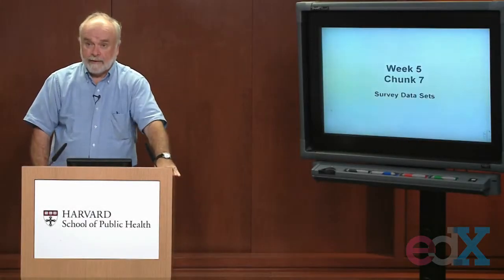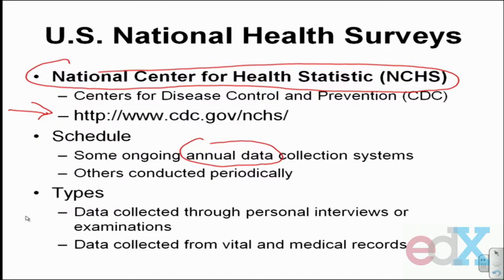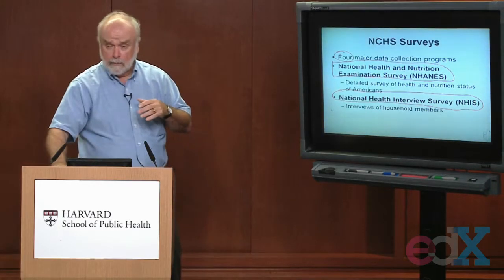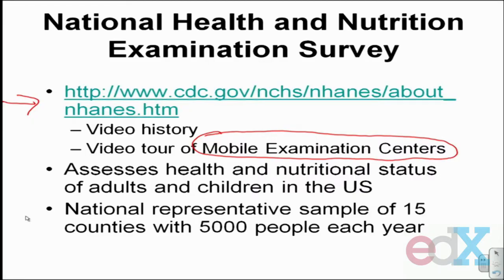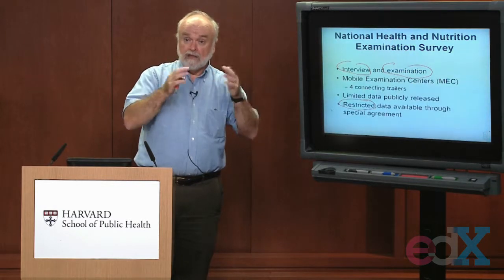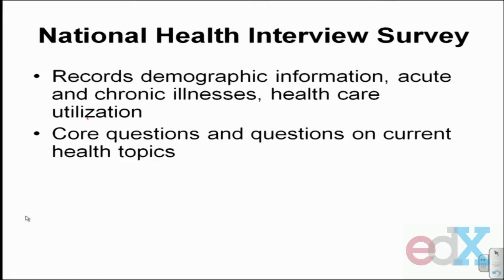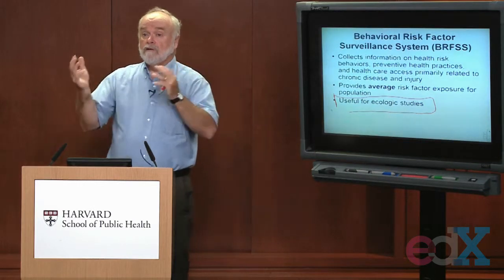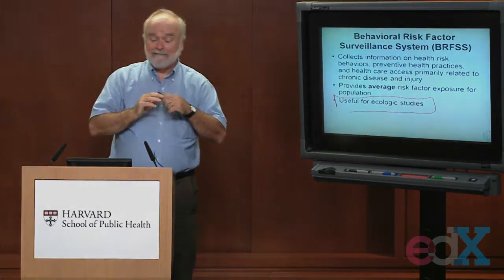Week 5 : SURVEY DATA SETS